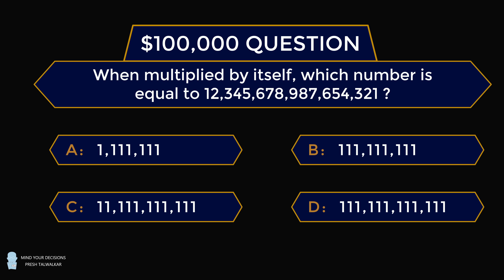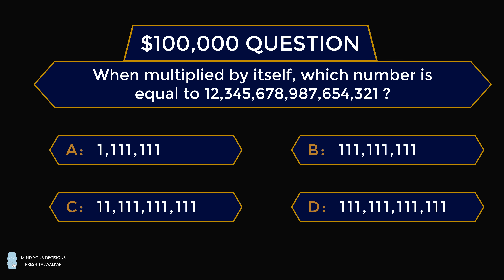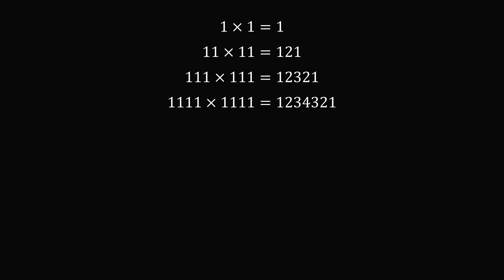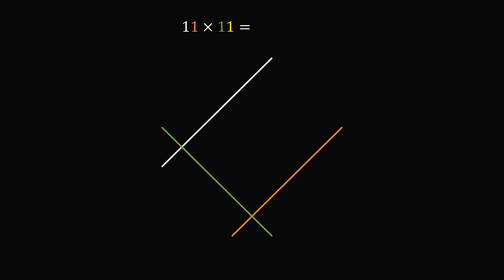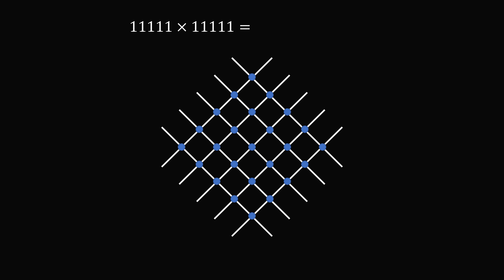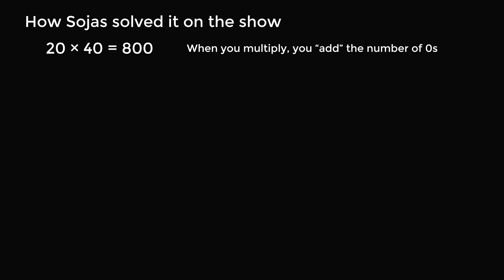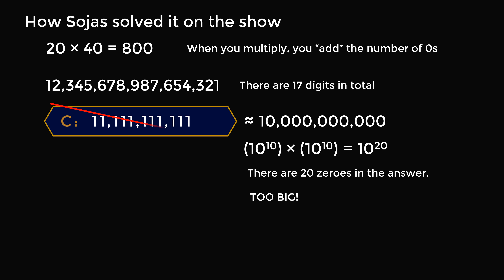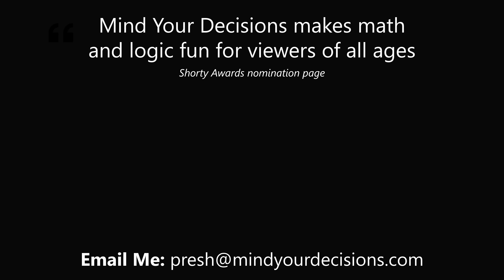Can you solve this $100,000 question?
This is an actual question from Whiz Kids Week of "Who Wants to Be a Millionaire" that aired November 2016.

0:00 Question
1:20 Pattern
5:23 Another method

My video from 2015
But WHY Does This Pattern Occur? Beauty of Numbers

Sojas Wagle Who Wants To Be A Millionaire Wiki

2017 Shorty Awards Nominee. Mind Your Decisions was nominated in the STEM category (Science, Technology, Engineering, and Math) along with eventual winner Bill Nye; finalists Adam Savage, Dr. Sandra Lee, Simone Giertz, Tim Peake, Unbox Therapy; and other nominees Elon Musk, Gizmoslip, Hope Jahren, Life Noggin, and Nerdwriter.